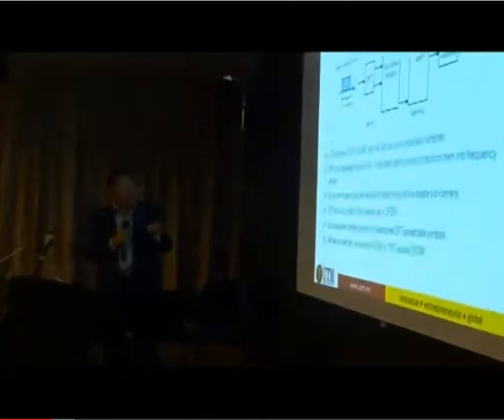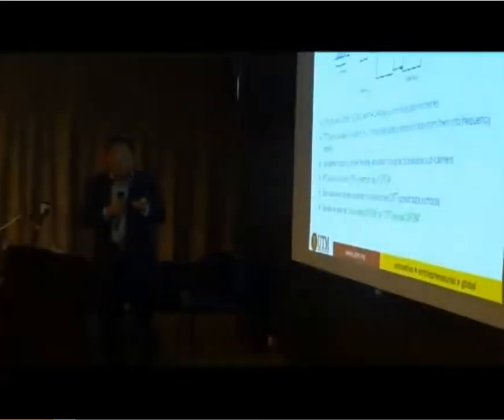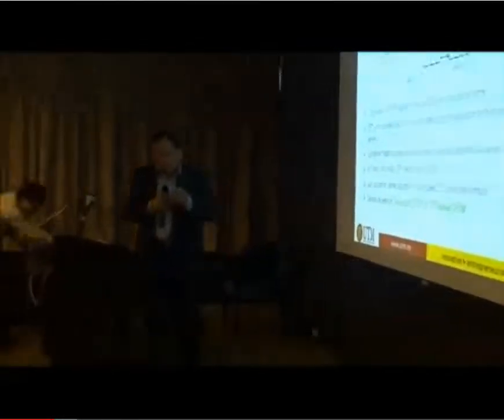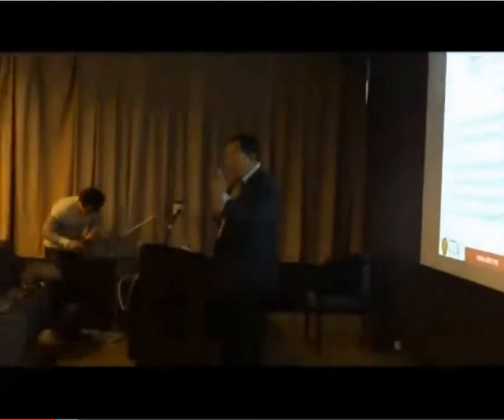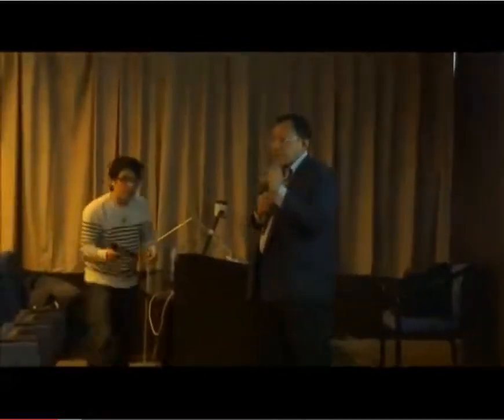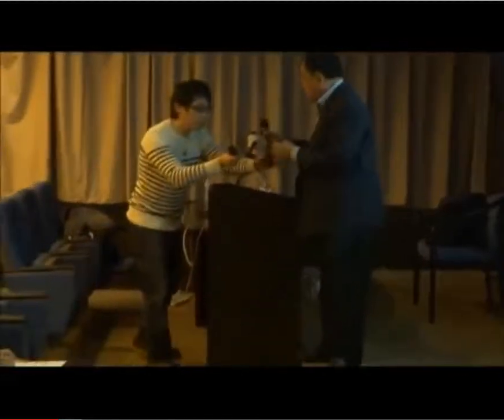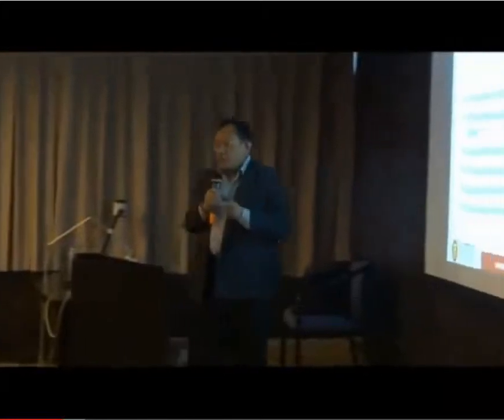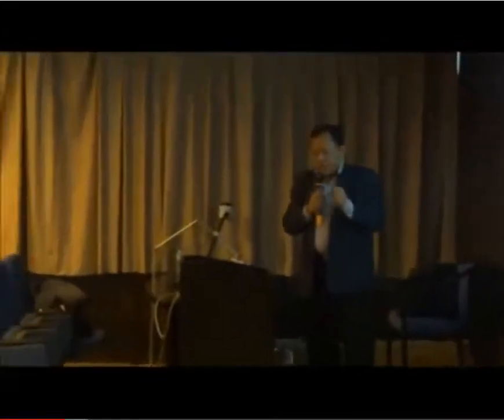LTE Short Course at NCU Taiwan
From 21-23 January 2013, WCC Director, Prof. Dr. Tharek Abd. Rahman has been invited to National Central University (NCU), Taiwan to give a 3 day short course on 4G LTE/LTE-A technology. More than 100 participarts attended the short course. Sessions included Multiple Access Techniques for Mobile Communication, Introduction to LTE, LTE Architecture, LTE Air Interface, LTE MIMO System and Introduction to LTE Advanced.